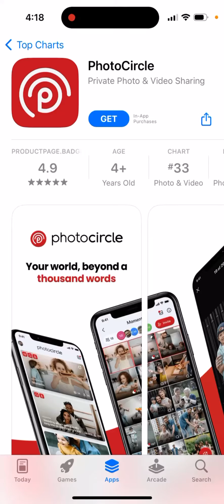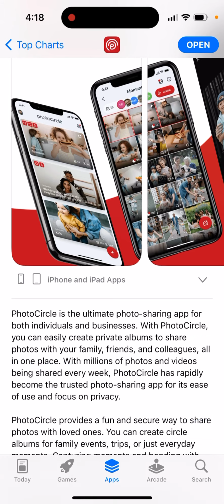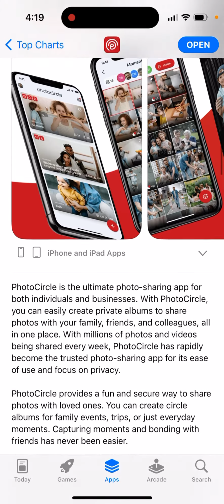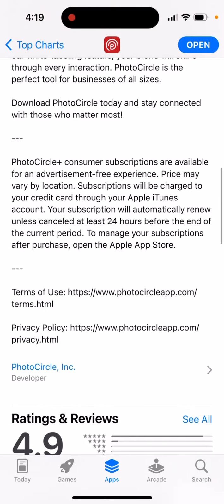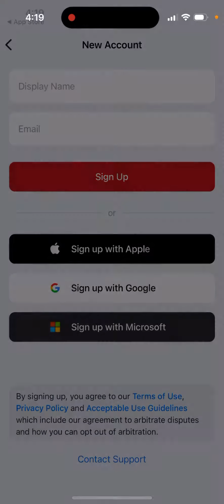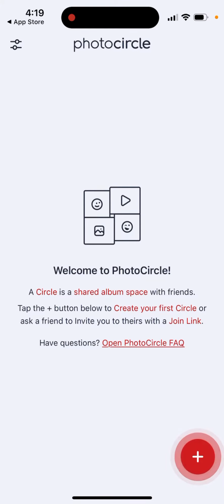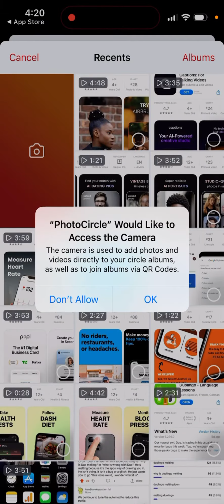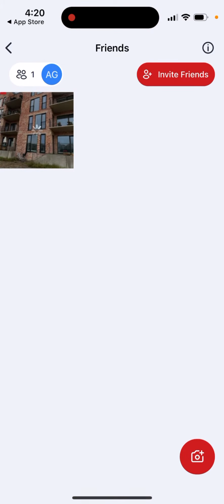How to use PhotoCircle app?